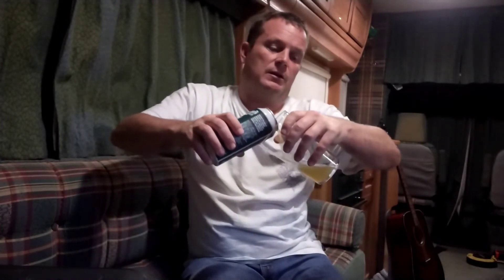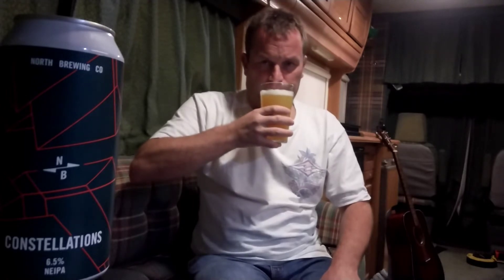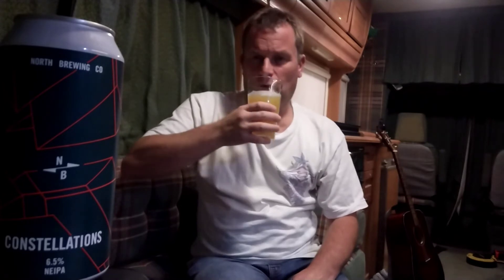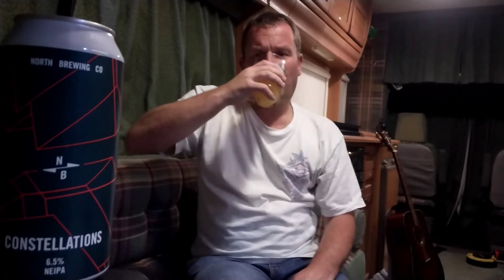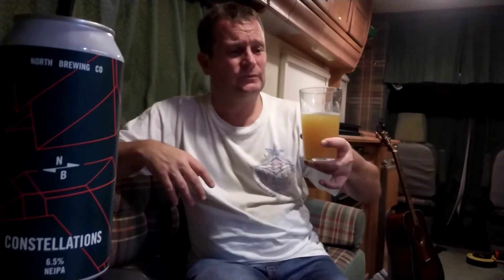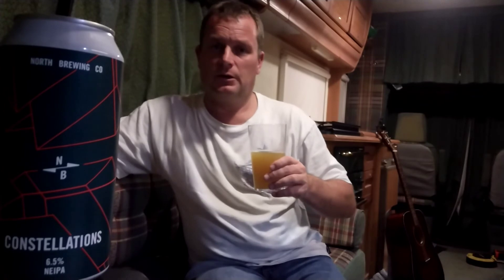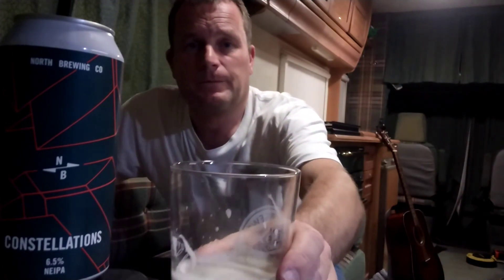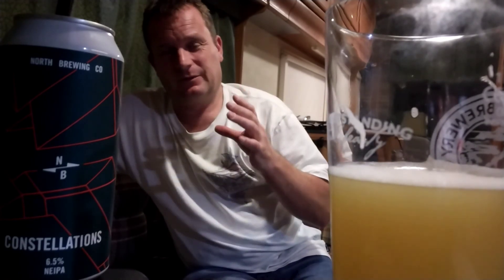North Brewing Co - Constellations